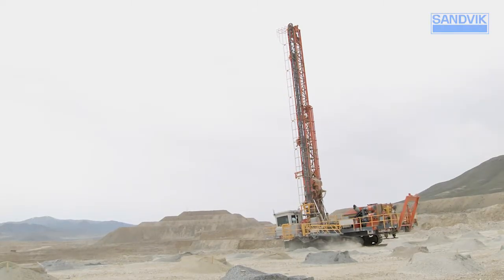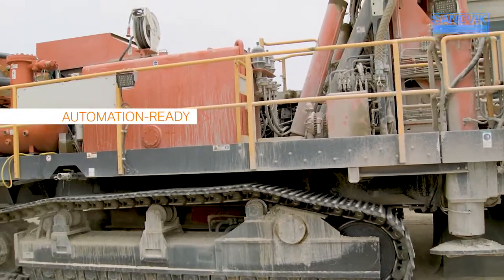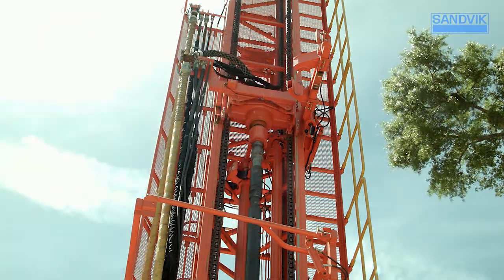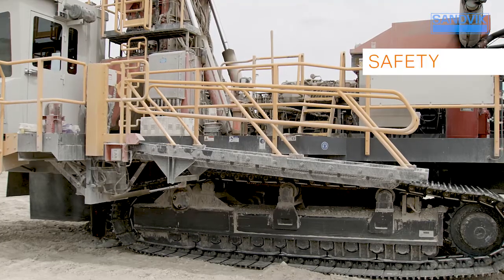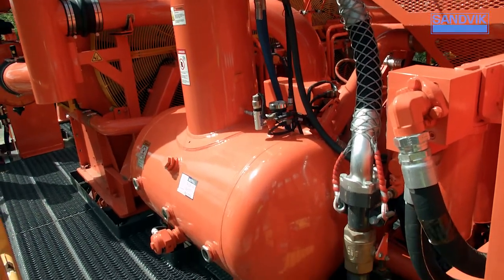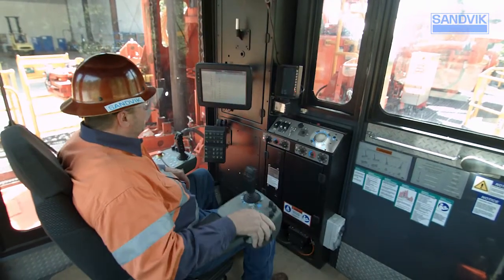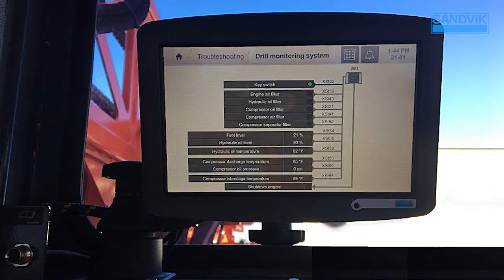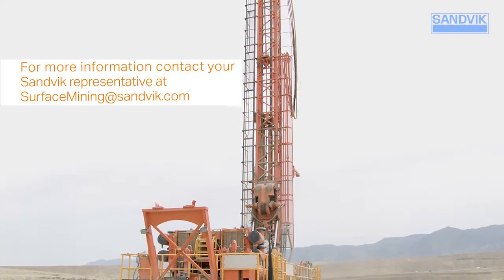Sandvik DR412i Marketing video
Two-Head helped long-time international client, Sandvik, market their new DR412i blasthole drill, by bringing the big rig to the potential client in this comprehensive hard-hitting video. Using footage from mine sites around the globe, along with footage obtained at their Alachua manufacturing facility, Two-Head scripted the piece based on their decades of knowledge producing videos for the industry.